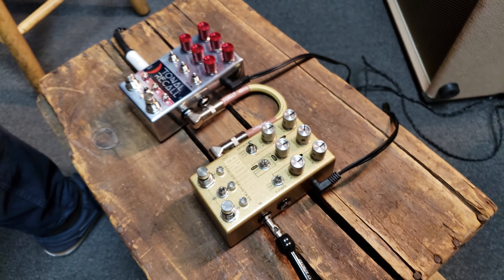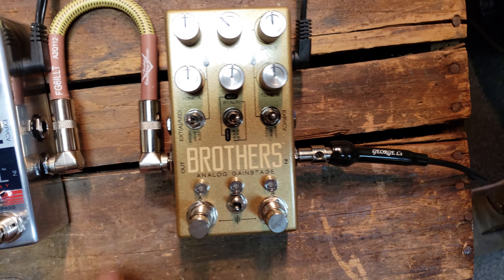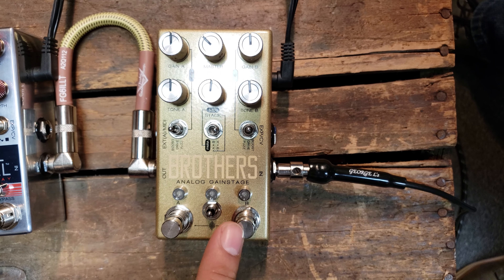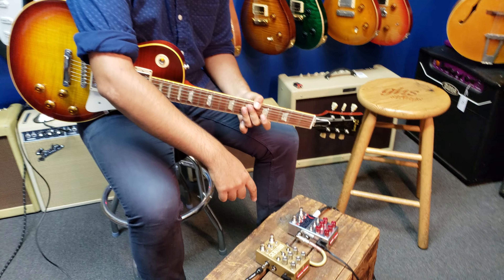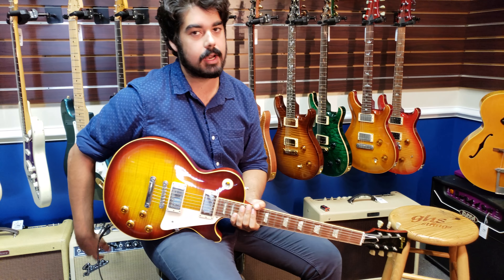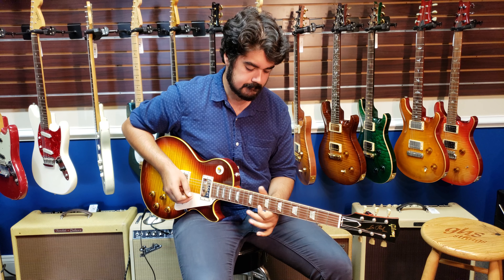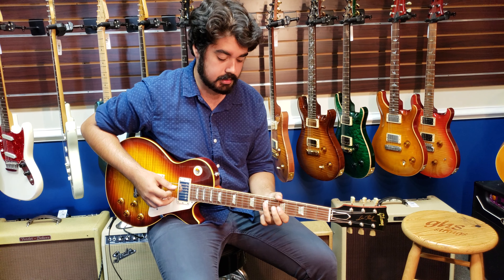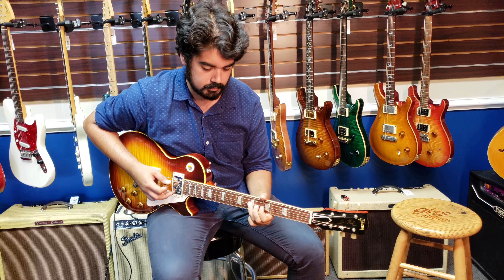Chase Bliss Audio Brothers Analog Gainstage demo by Garrett Park Guitars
Curran demos the new (to us) Chase Bliss Audio Brothers Analog Gainstage. Available now at Garrett Park Guitars, in Annapolis, MD!